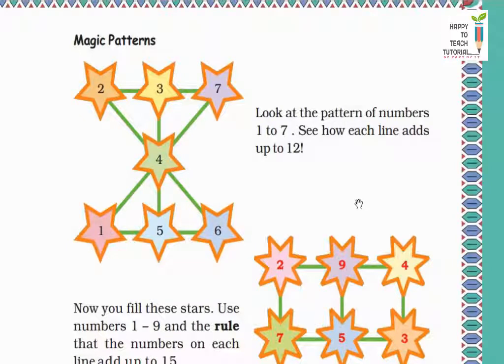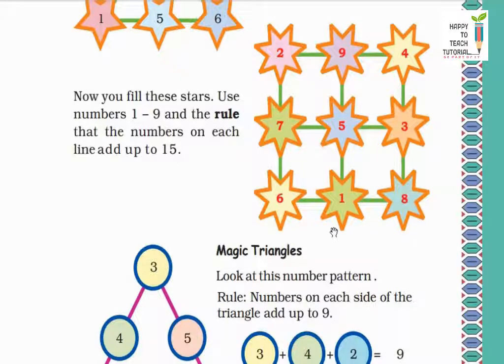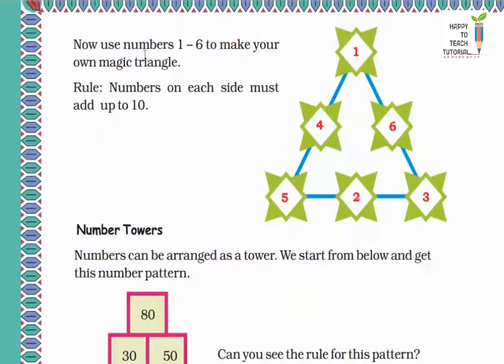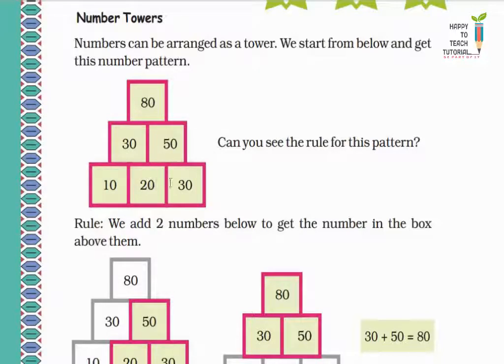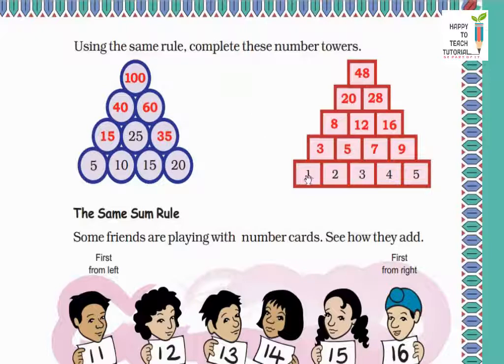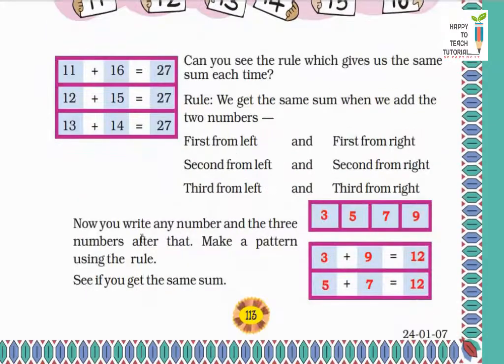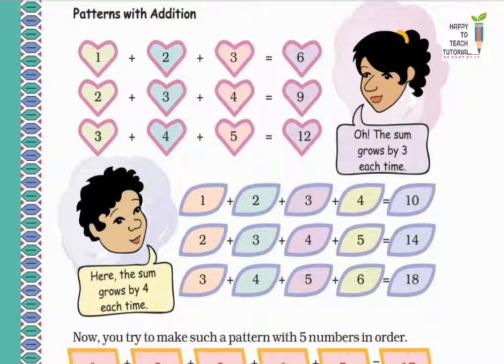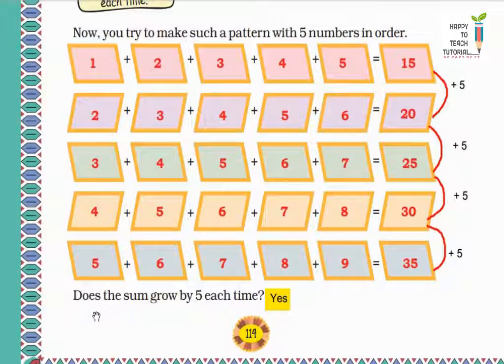CLASS 4 | MATHS | CHAPTER 10 | PART - 2 PLAY WITH PATTERNS | NCERT | CBSE | HAPPY TO TEACH TUTORIAL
In this video you will learn about CLASS 4 MATHS CHAPTER 10  ' PLAY WITH PATTERNS ' NCERT CBSE ACADEMY ENGLISH MEDIUM EDUCATION KV by HAPPY TO TEACH TUTORIAL

In this video explained about class 4, maths, chapter 10, Play with Patterns with full story explanation and solution along with pictures and solutions for the textbook questions..

If you have any doubt you can make a comment, I will definitely give you a solution...